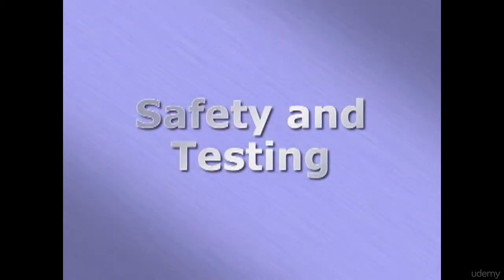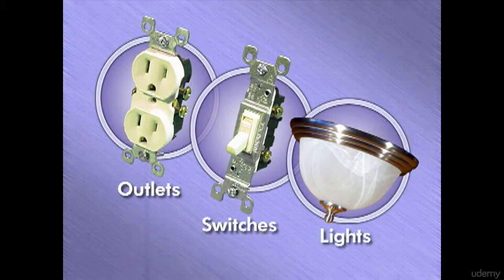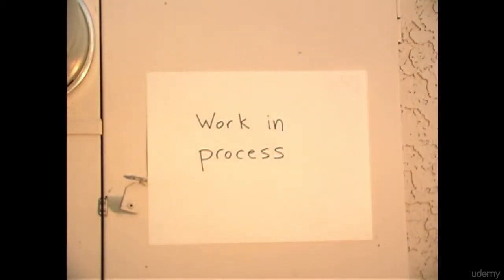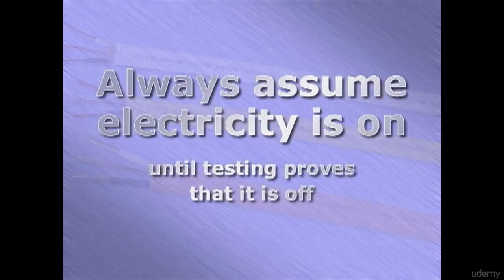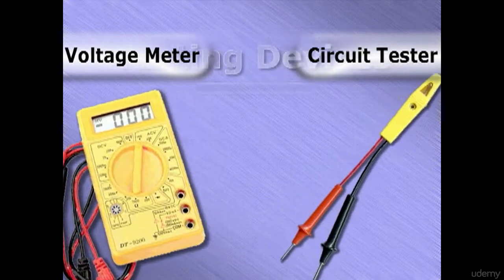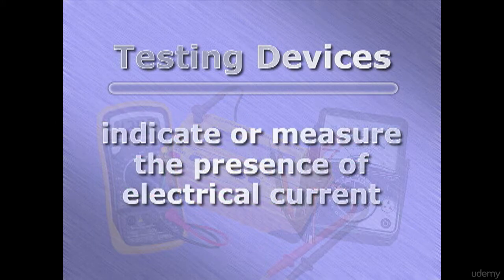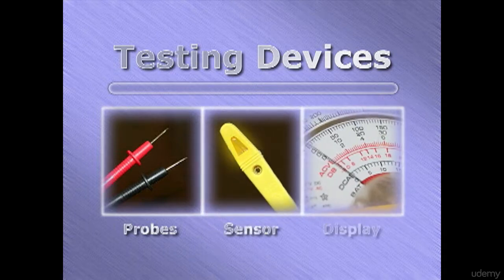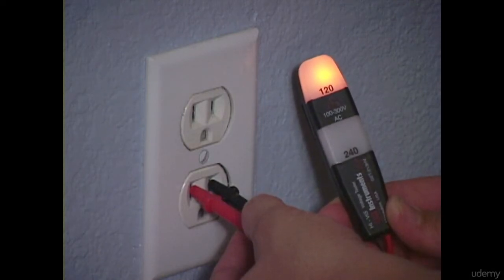The Basics of Household Wiring. The Electrical System A to Z : Safety and Testing.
The Basics of Household Wiring. The Electrical System A to Z
Learn how to become a competent Weekend Wiring Warrior